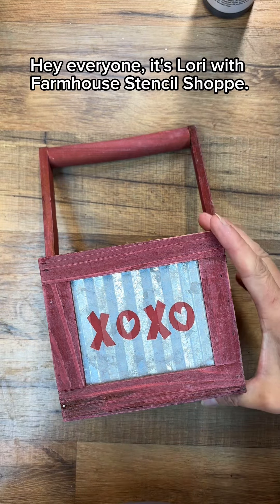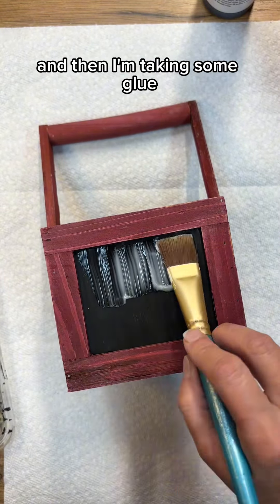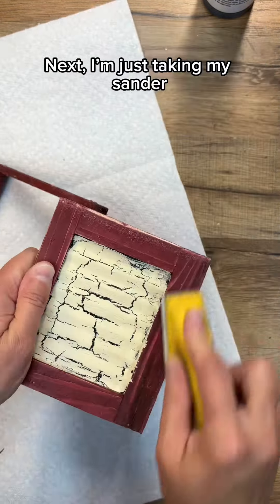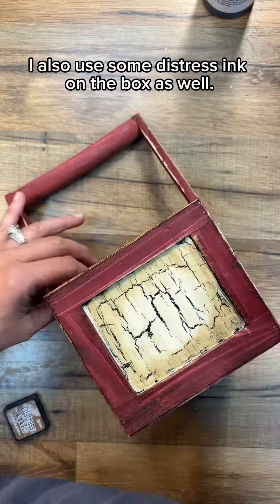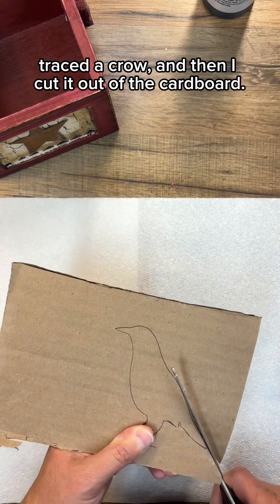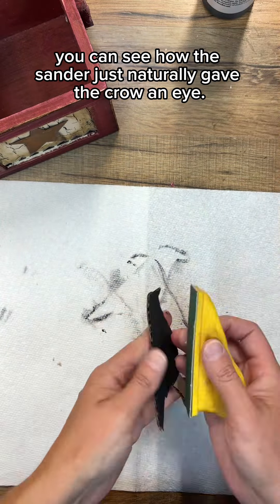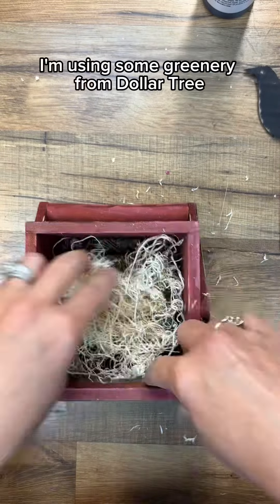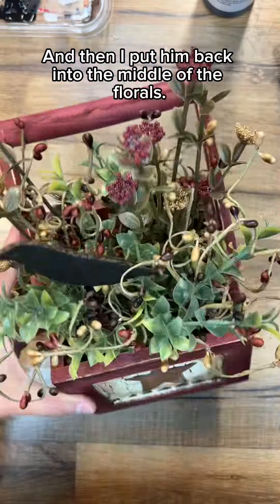Goodwill Thrift Flip - Wooden Box Transformation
In this short video, I am redoing a little box that I found at the Goodwill. I used flat, black Americana paint, glue and Waverly cashew for the crackle.  I used Kilz Dark Sealing wax and also some distress ink. The crow stencil is one of mine and can be found on my website. Florals are from Dollar Tree. This was such a simple project.  I’m actually thinking about going back and staining over the box entirely to make the red paint even darker.  I was just playing around with this one and really wanted to crackle something. 😄

You can find my stencils at

Farmhousestencilshoppe.com